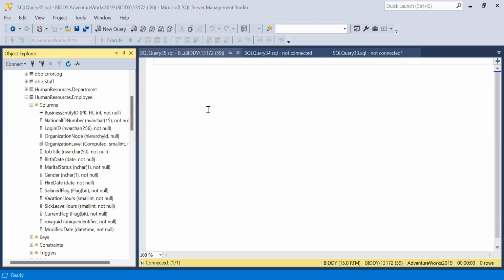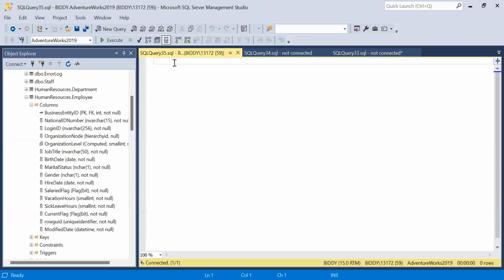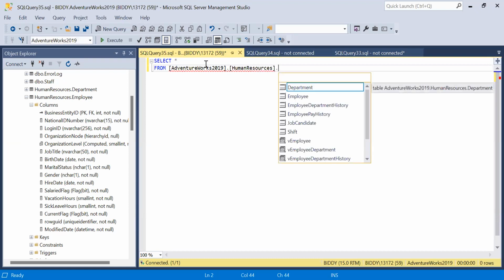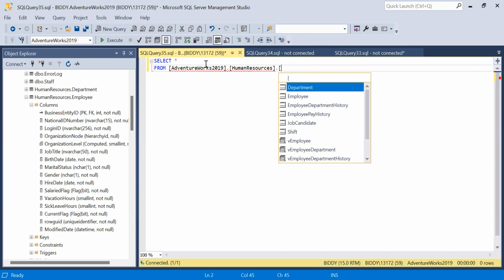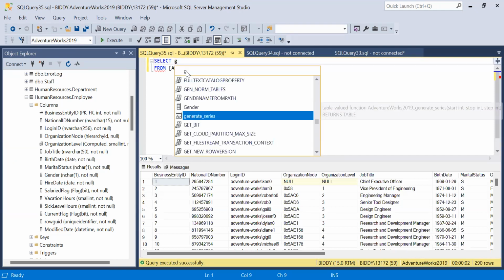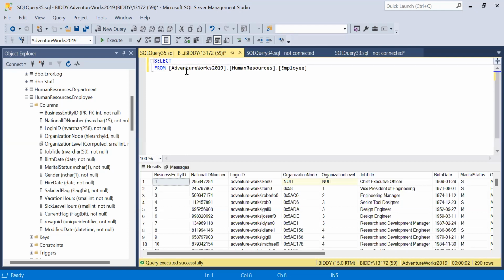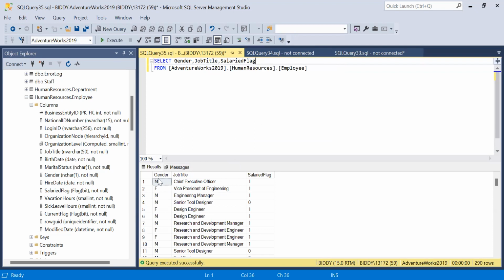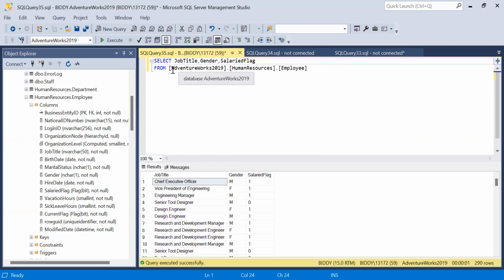SQL SELECT Statement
How to use SELECT Statement in SQL